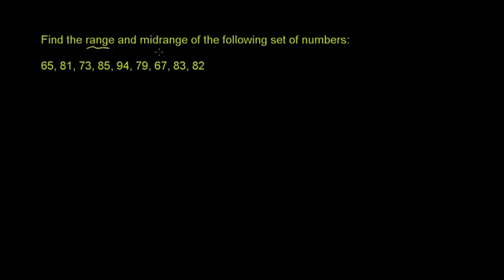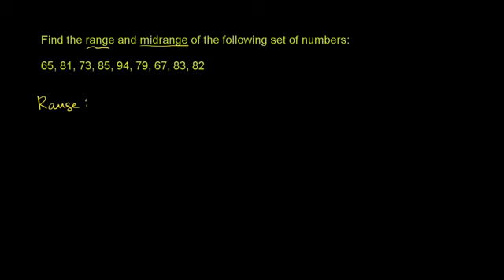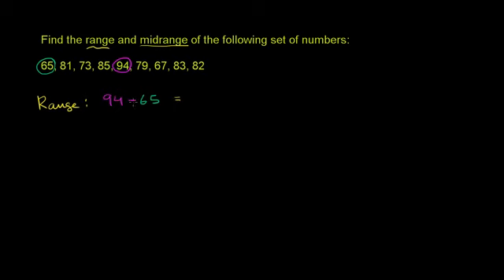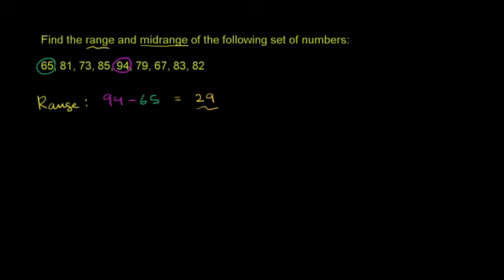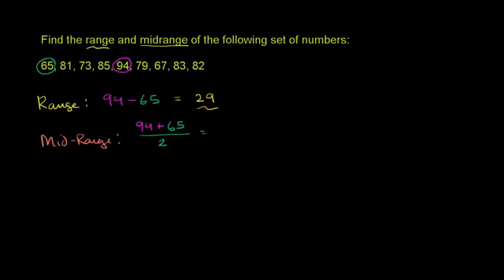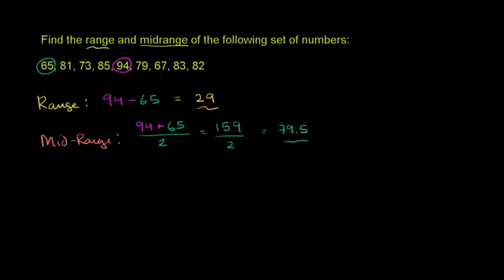4 Range and Mid range YouTube